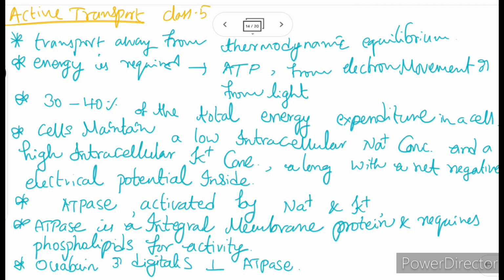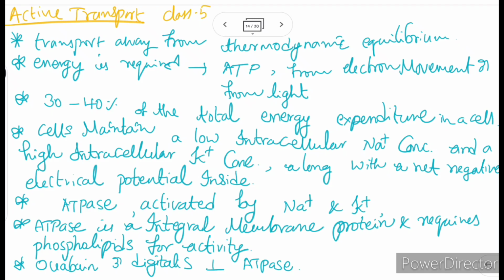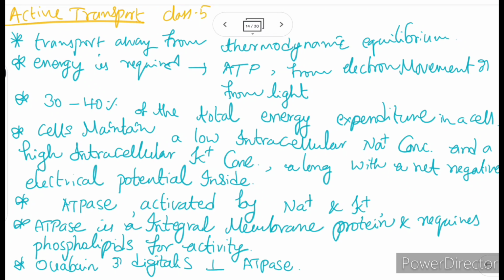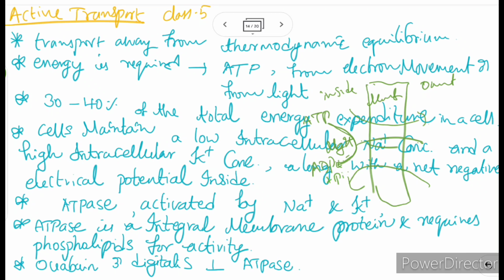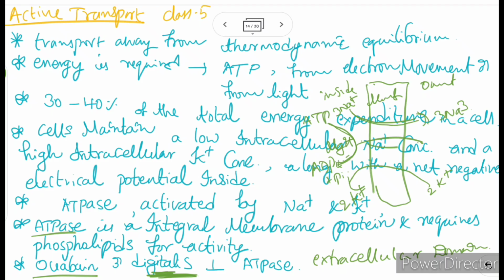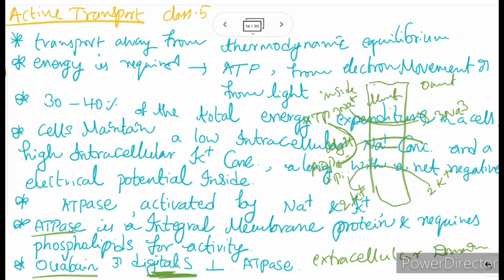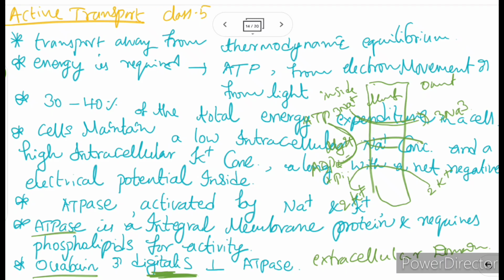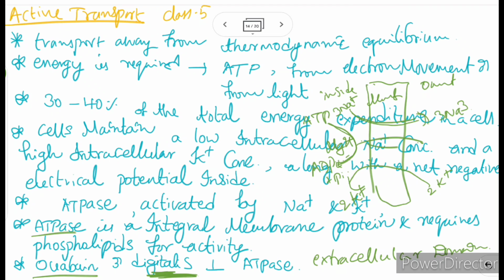Active Transport class 5